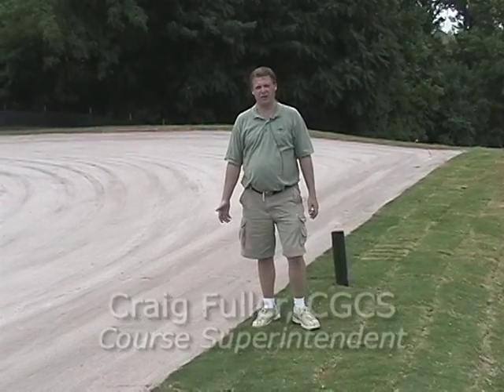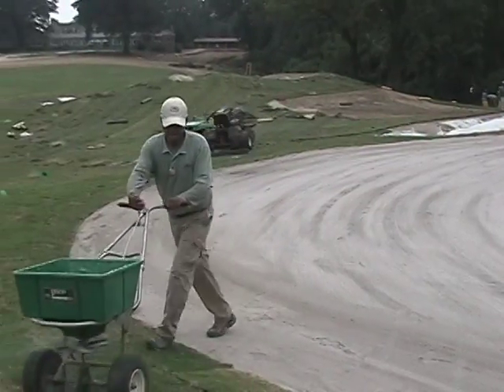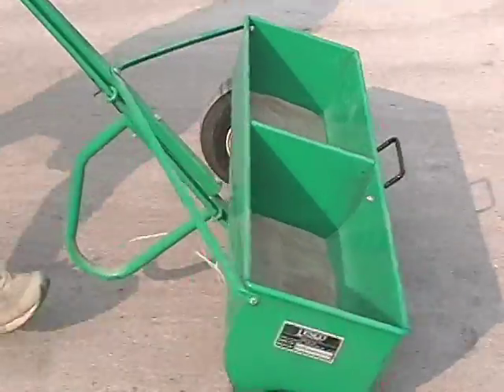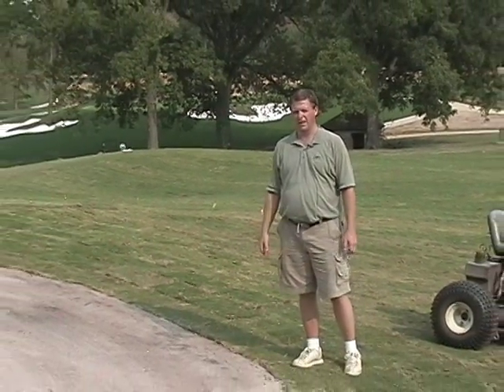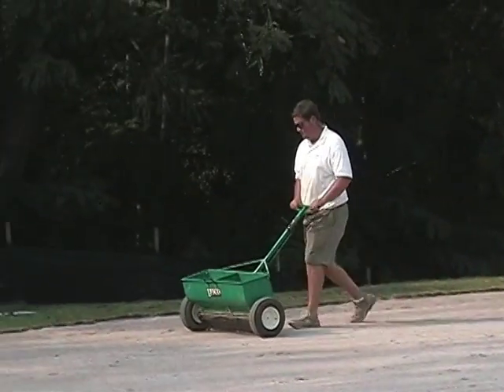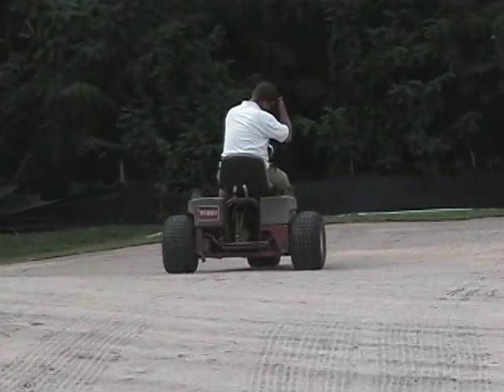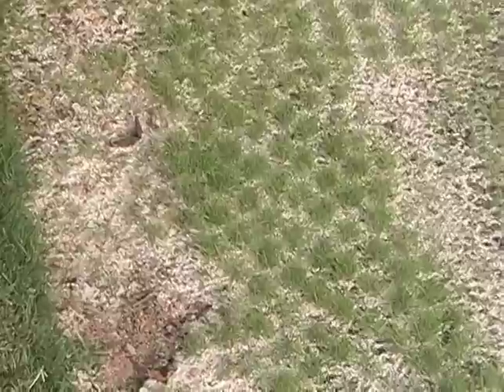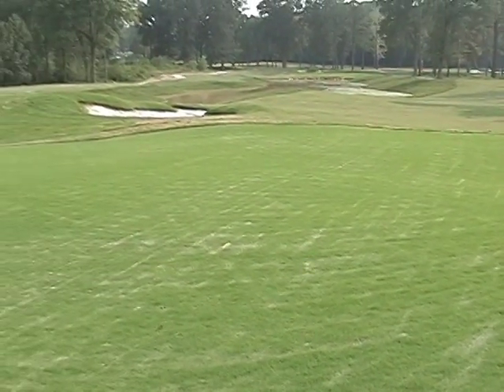08/28/2007: Green Construction, Part 4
This is a video from a series documenting the renovation of Willow Oaks Country Club's golf course. The renovation began in January 2007. The course was reopened for play in June 2008.

Golf Course Superintendent Craig Fuller (CGCS) explains the process of seeding a green.

Willow Oaks Board of Directors